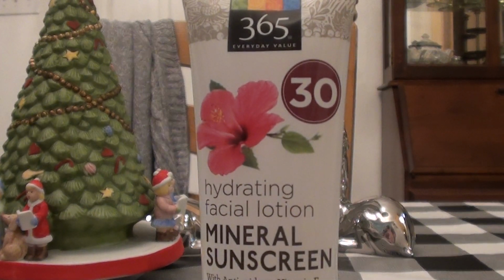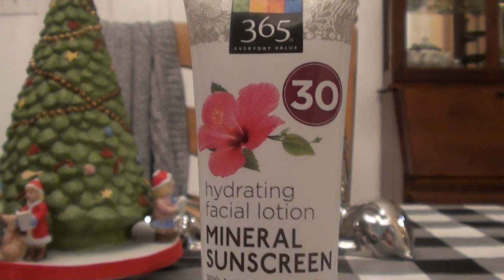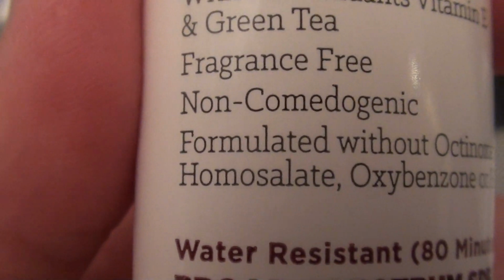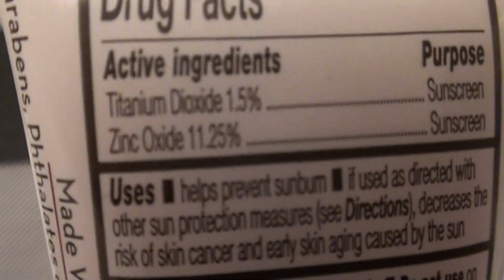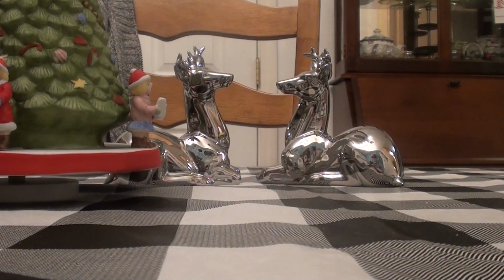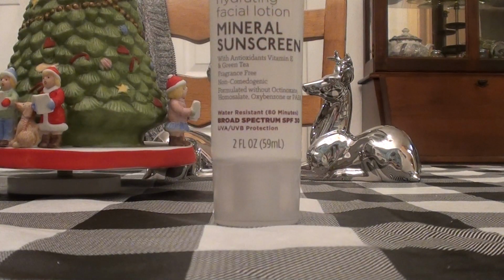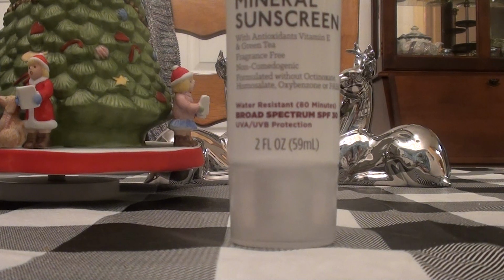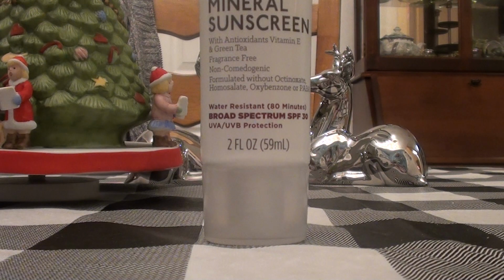365Whole Foods Market Hydrating Facial Lotion, Mineral Sunscreen, SPF 30 REVIEW